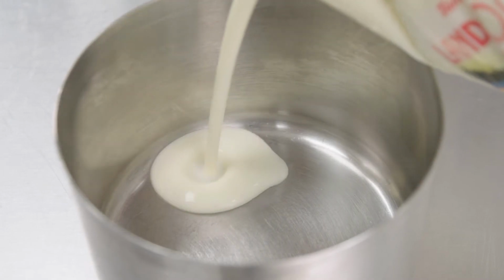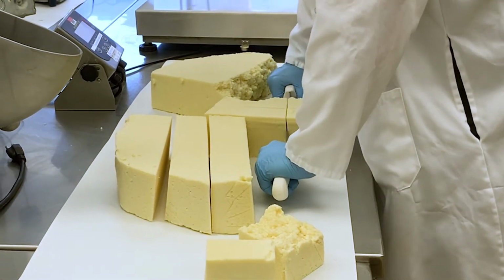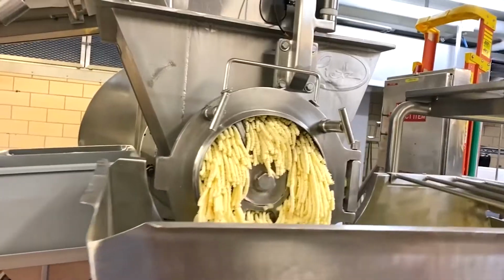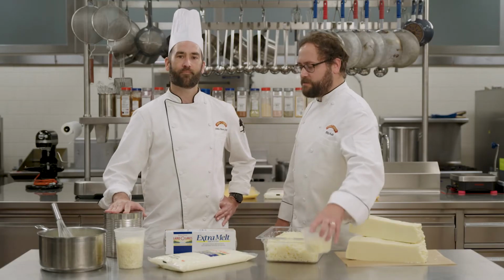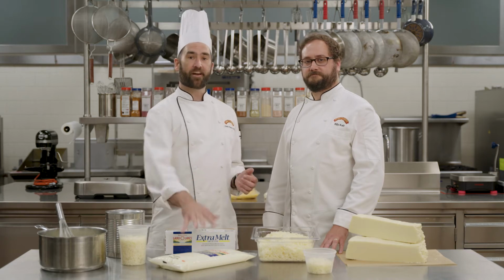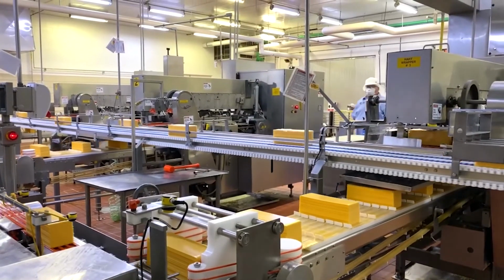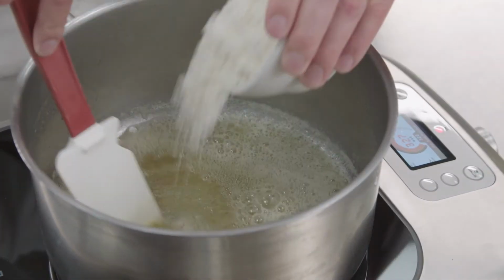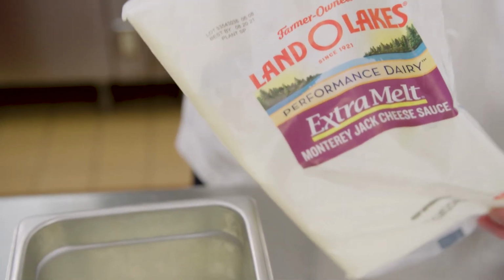How It’s Made: Land O Lakes® Performance Cheese Sauces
Not sure how Land O Lakes® cheese sauces can perform as well if not better than a sauce made by hand? Chef Chris and Chef Billy from the Land O’Lakes Culinary Center are here to address any skepticism you may have by giving you an inside look at how our quality cheese products are made.

They’ll take you behind the scenes of one of our dairy plants, compare the amount of cheese found in our products vs. a can or scratch-made cheese sauce, and spend time with one of our member-owners who has been part of the Land O’Lakes co-operative system for 49 years!

When we say performance dairy, we mean it – we’ve formulated our products specifically to perform in foodservice kitchens, providing quality, consistency and versatility every time.

As a farmer-owned co-op, we know meaningful things happen when people come together to work toward a common goal. At Land O’Lakes Foodservice, our goal is to be a valued partner to you and your organization and we’re always working together to help you succeed.

All Together Better®